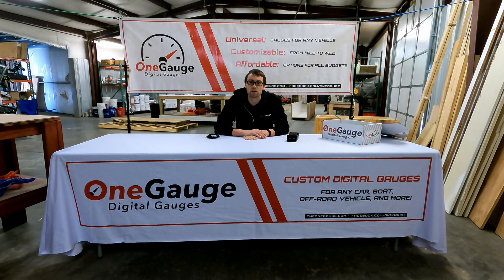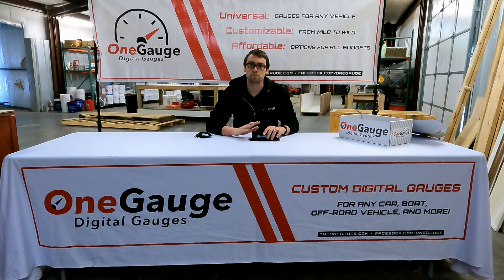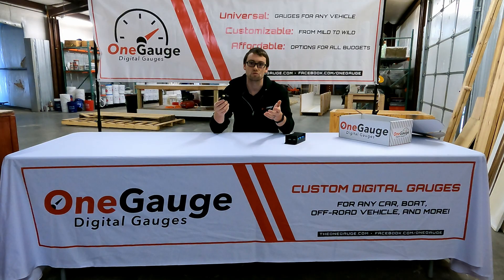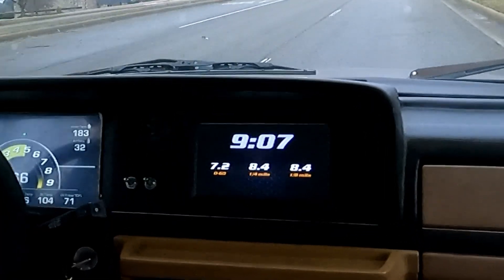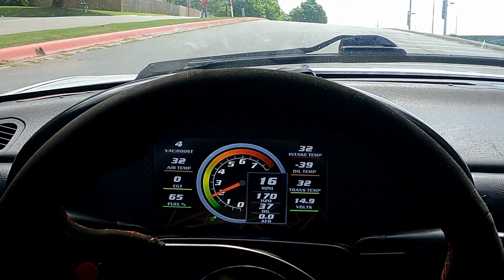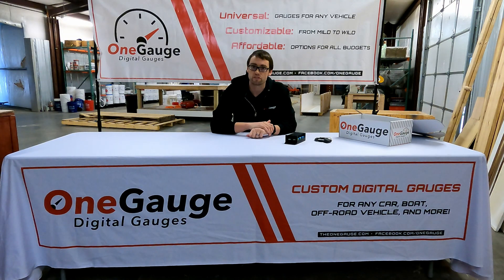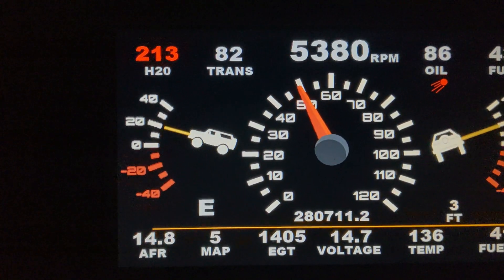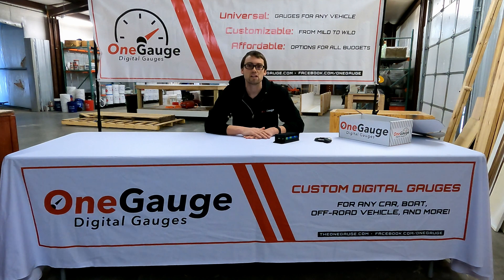OneGauge GPS Speedometer and Accelerometer Options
The GPS speedometer option requires no connection to the vehicle and provides fast, responsive speedometer updates as well as compass, clock and altitude readings and unlocks lap timing and distance timing on your OneGauge digital dash! The accelerometer option is great for off-road vehicles and can provide vehicle roll and tilt readings as well as G-force readings for racing or daily driving.